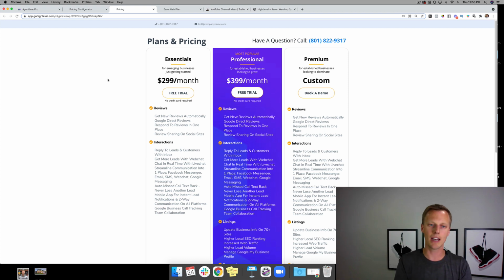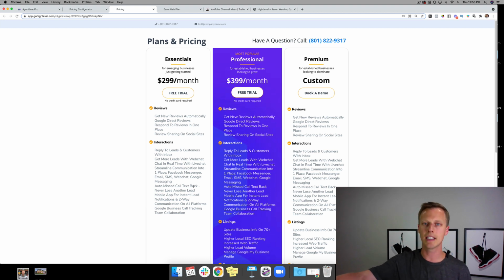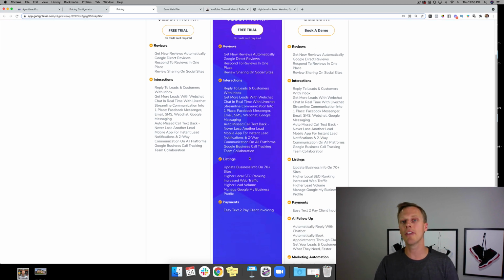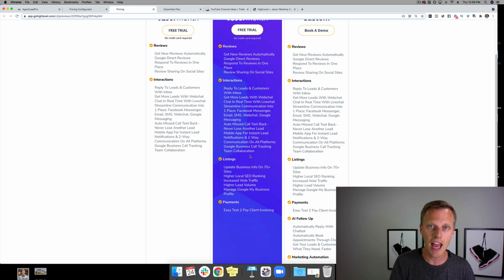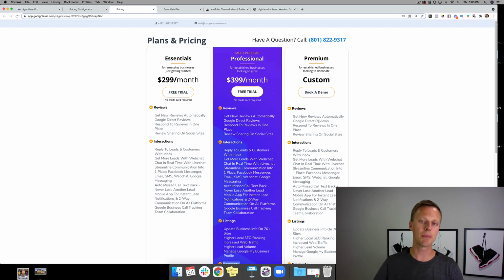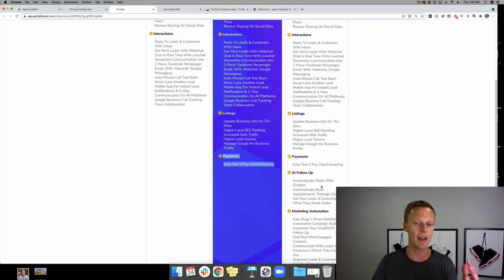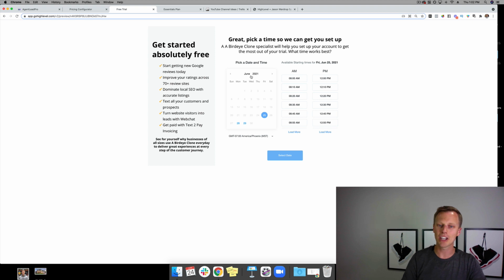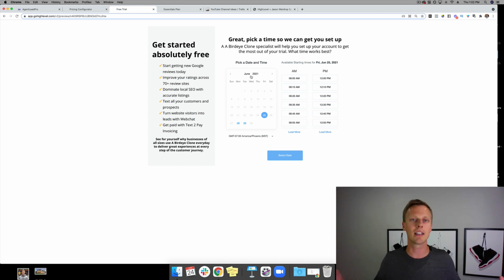GoHighLevel SaaS Mode Website Template (COPY THIS)